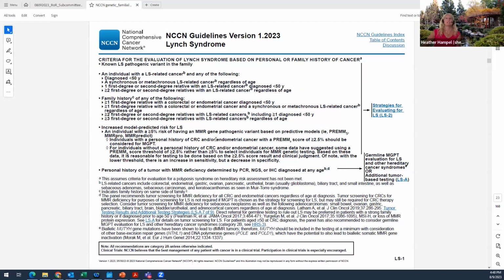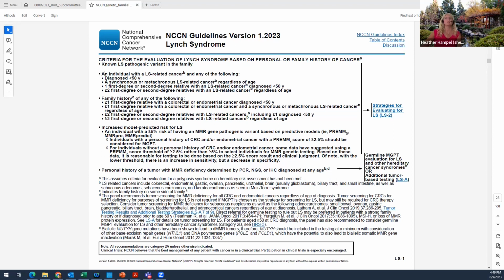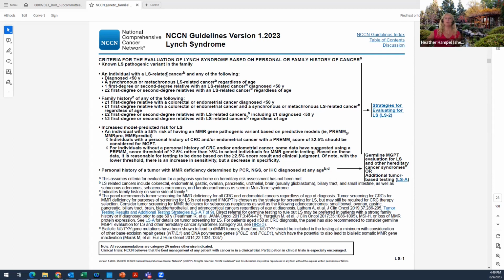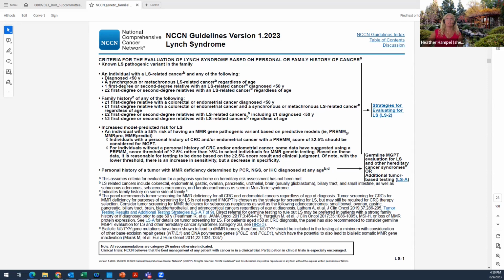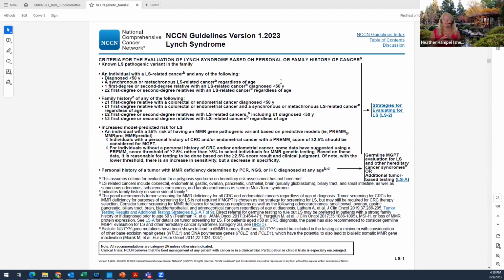What's new in Lynch Syndrome? Day 2 Hereditary Cancer Awareness 2023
On the occasion of Hereditary Cancer Week, Professor Heather Hampel discusses the importance of the change in the NCCN guidelines and how this impacts individuals with Lynch Syndrome.